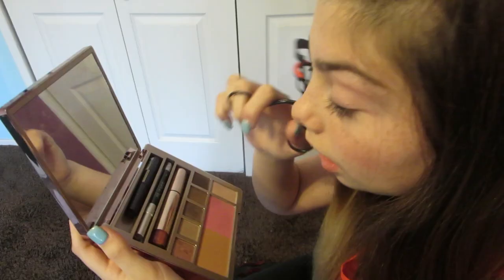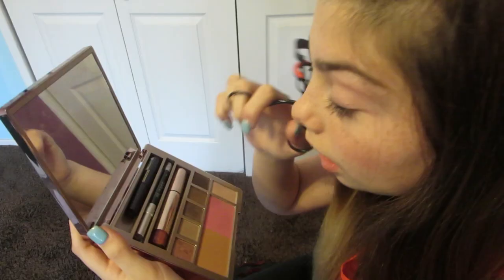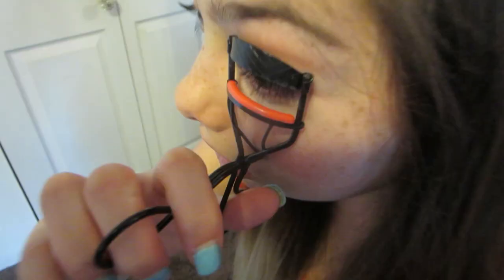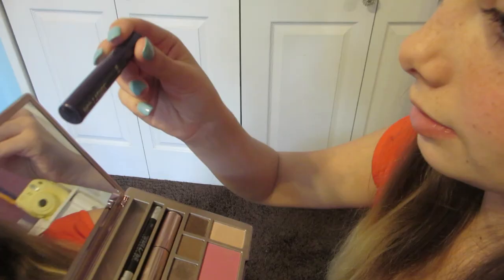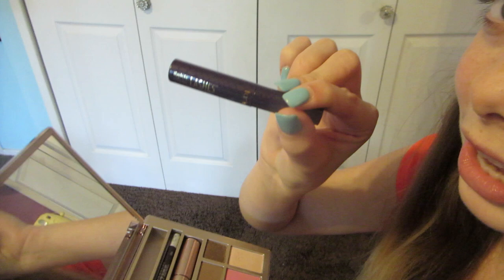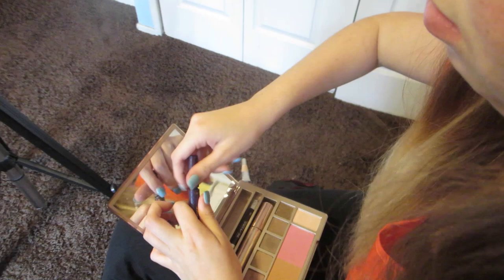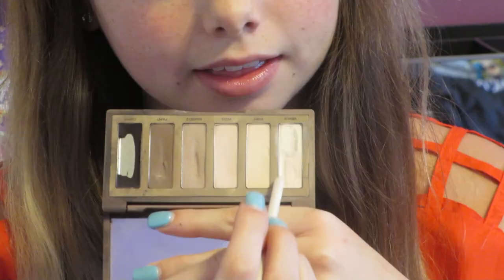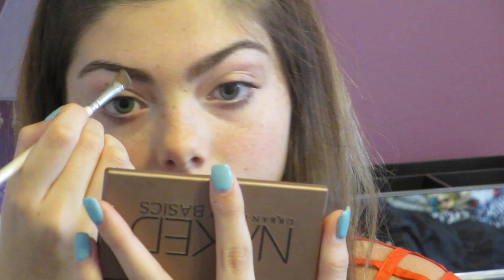natural makeup look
1. Freedom fry- try wilder mile
2. I bet my life -Imagine Dragons
3. Closer to love -Matt Kearney
4. L.A love- fergie